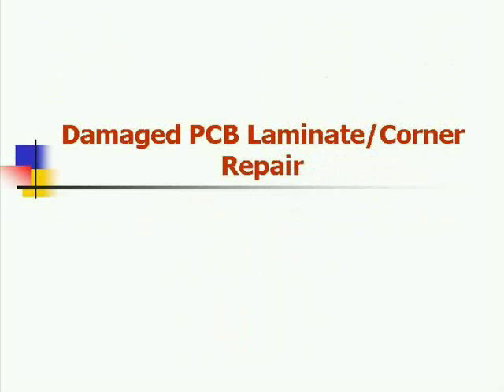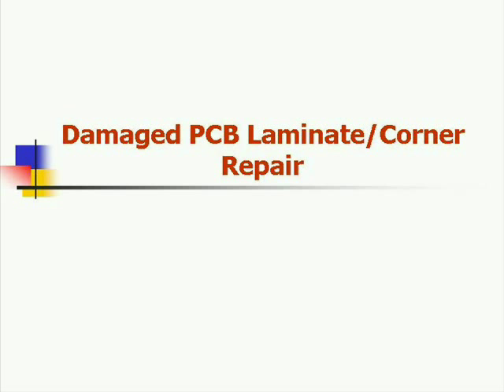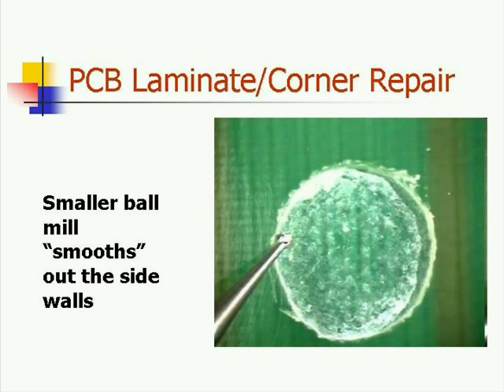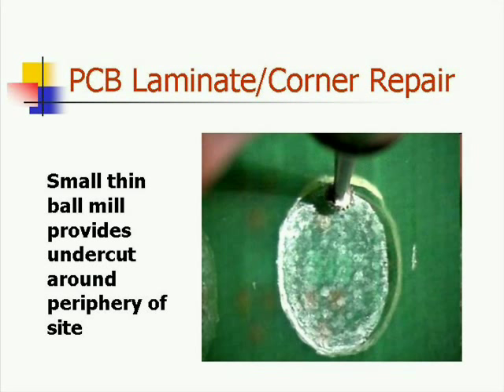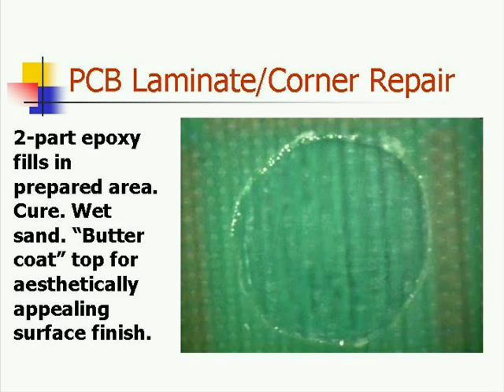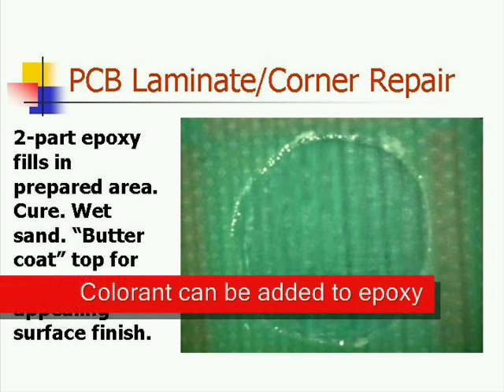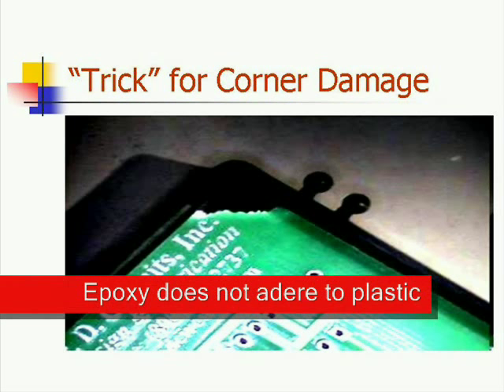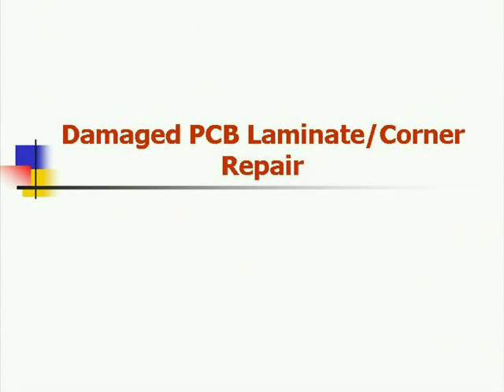PCB Corner Repair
In this soldering tip video brought to you by BEST, Inc. Bob Wettermann demonstrates how to repair damages that have occurred to the based printed circuit board laminate materials as well as to pcb corners.